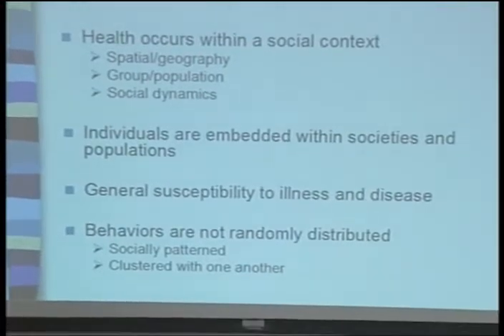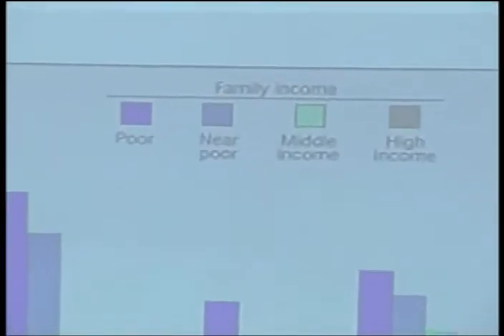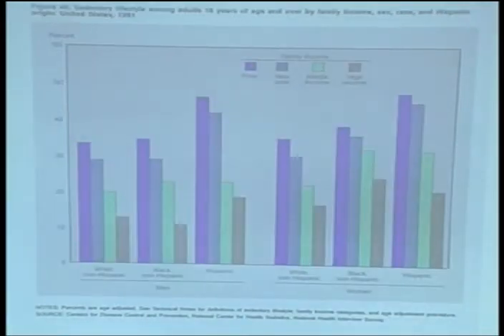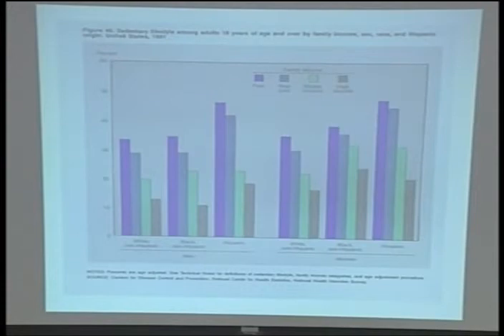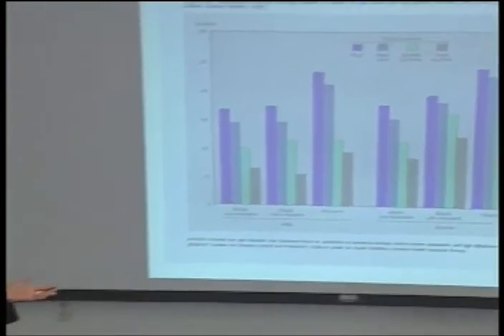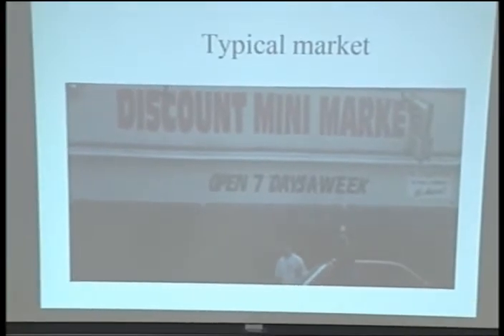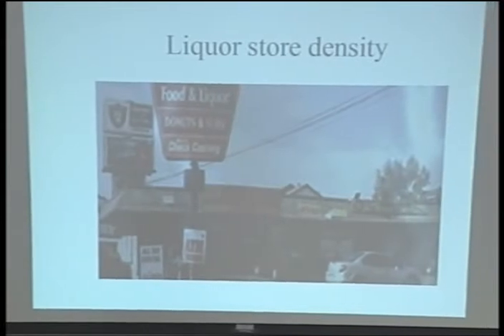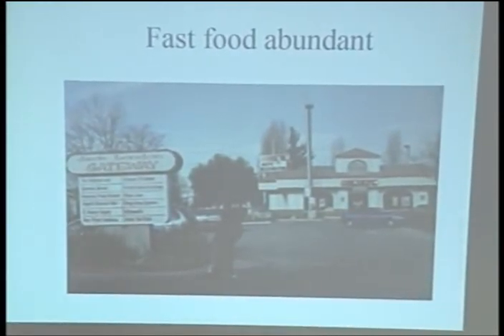NCMHD Module 2 - Social Determinants of Health Part 4 of 5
Presented by Amanu Nuru-Jeter, PhD and Tom Boyce, MD.